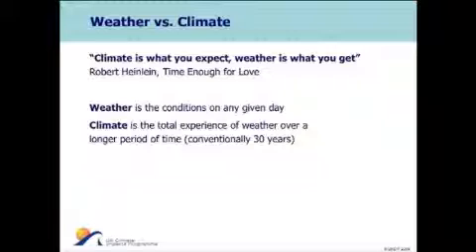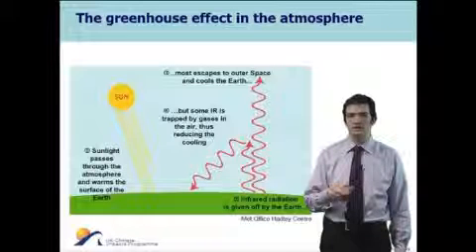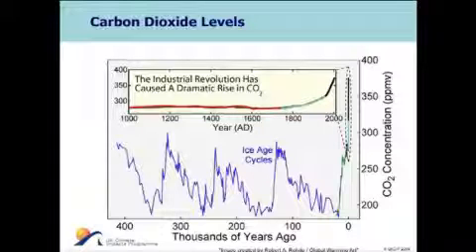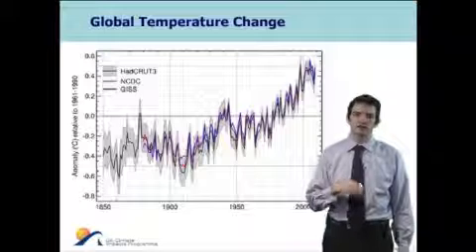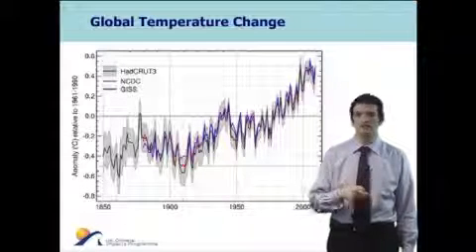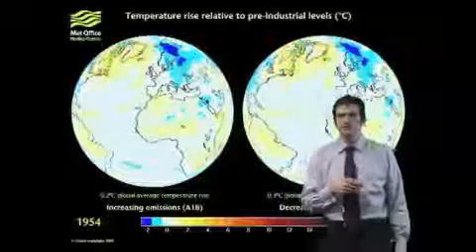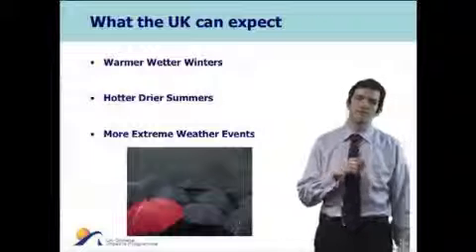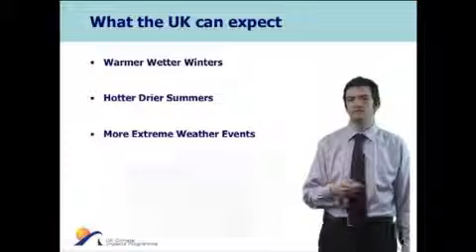Climate Change Suntans for all.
Alastair Brown explains what climate science is, what the difference between weather and climate, how the scientists model the climate and what range of factors are considered in modelling climate